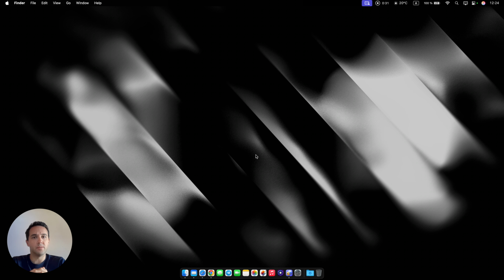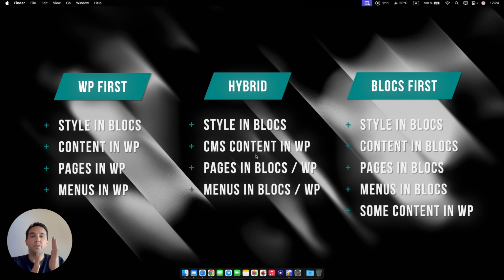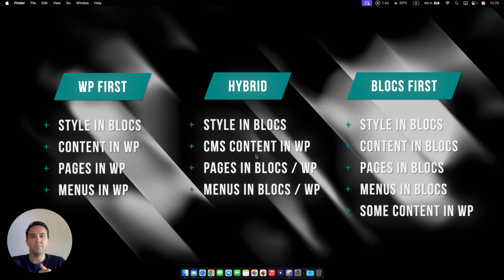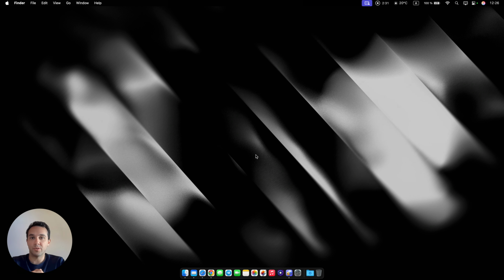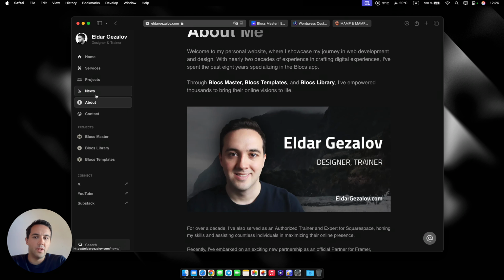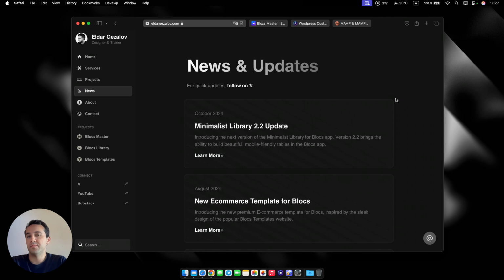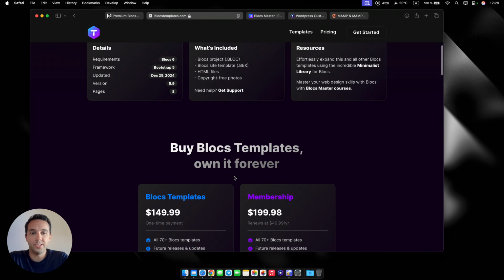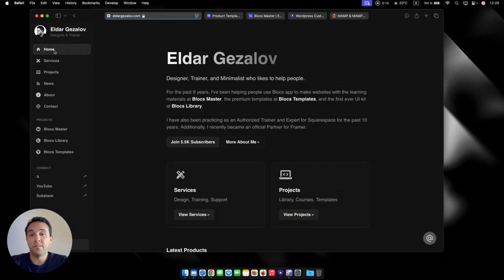Blocs 6 Wordpress Course Overview